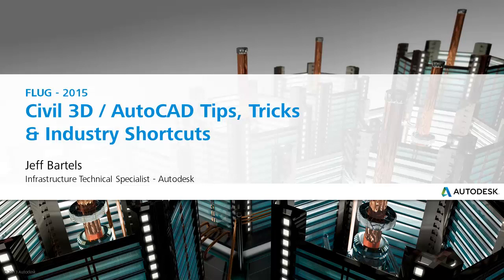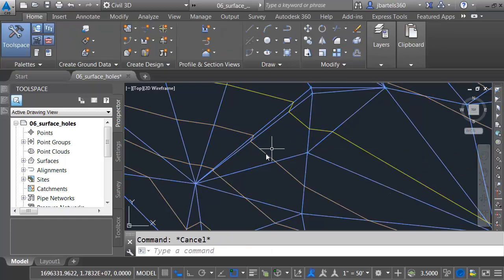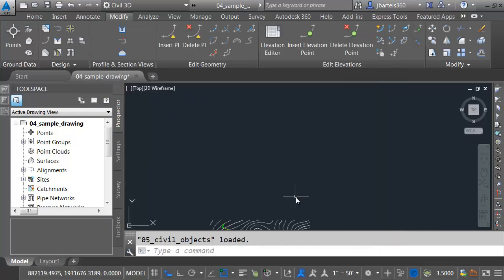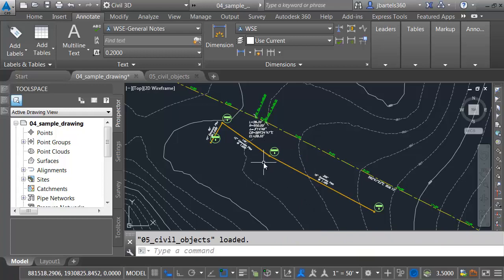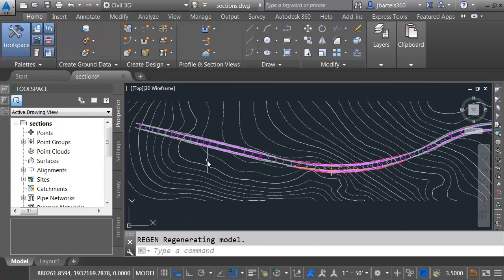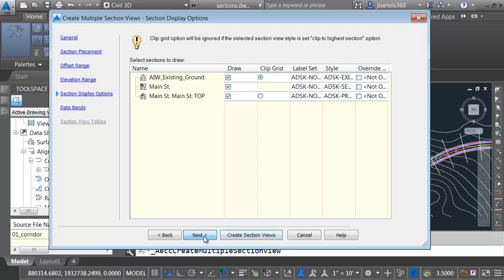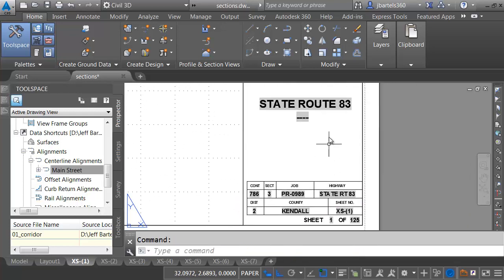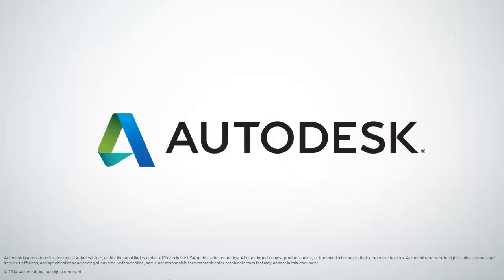Civil 3D / AutoCAD Tips & Shortcuts - Pt. 3 Workflows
This is part 3 of a 3 part series highlighting several tips and shortcuts related to Civil 3D. (Many of these can be used in AutoCAD as well.)
This recording focuses on several valuable (lesser known) tools that Civil 3D has to offer.
This presentation was created for the 2015 FLUG conference.